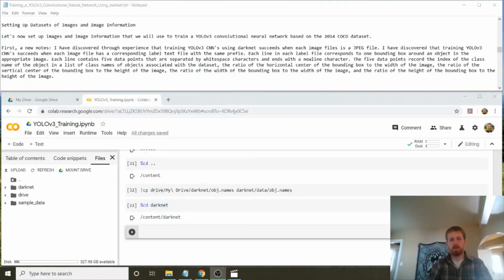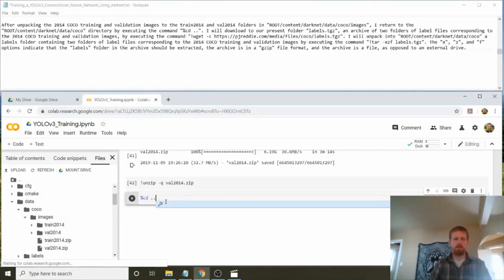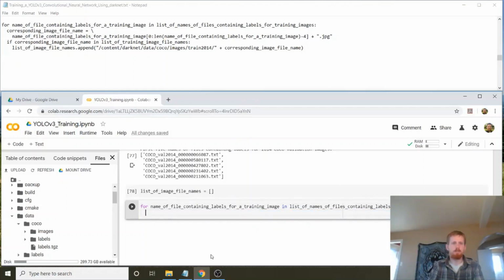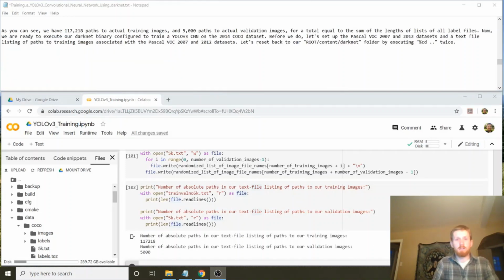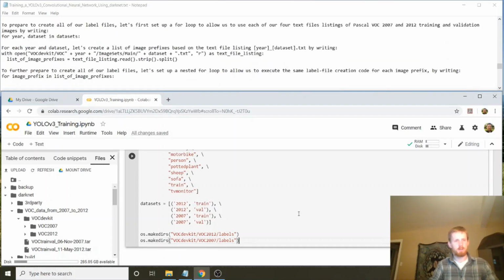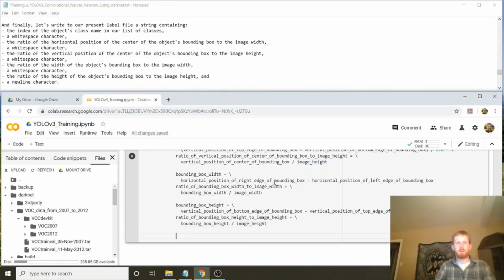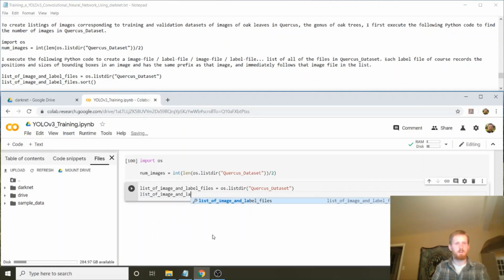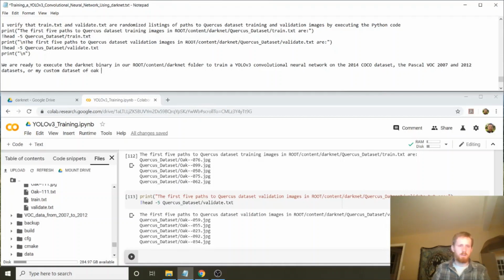Training YOLOv3 CNNs Using darknet: Part 12 of 14: Setting Up Datasets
In this video, I present how I set up 2014 COCO training and validation datasets and their images and image information; a Pascal VOC 2007 and 2012 training dataset and its images and image information; and custom oak-leaf training and validation datasets and their images and image information.